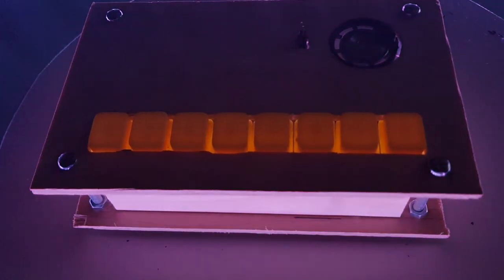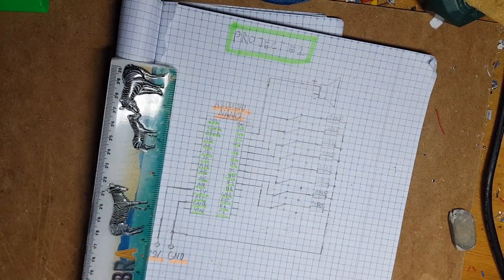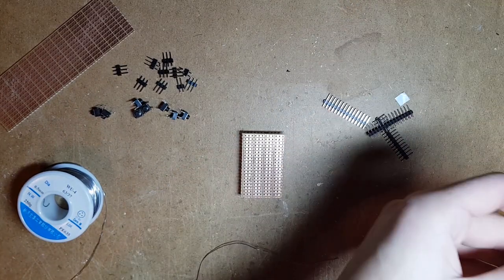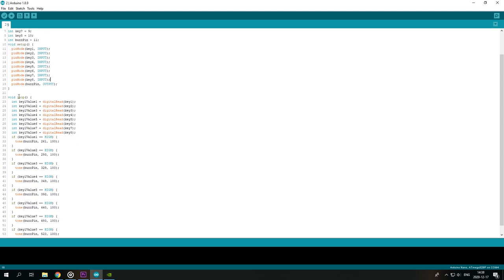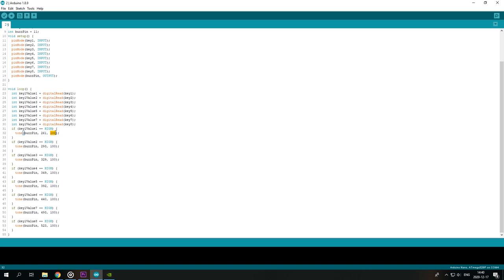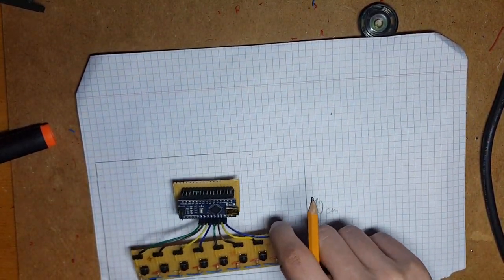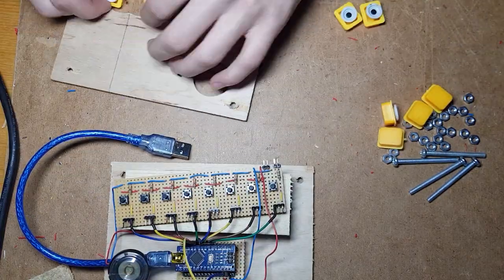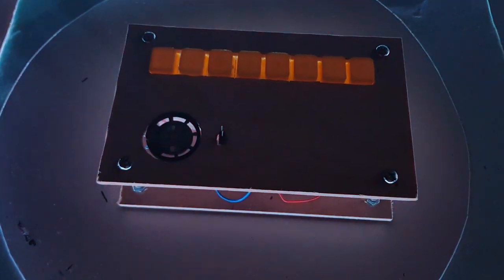Simplest Electric Piano You Can Make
A tutorial on how to make a simple electric piano

parts:
Arduino nano
8 x push buttons
header connectors
jumper cables